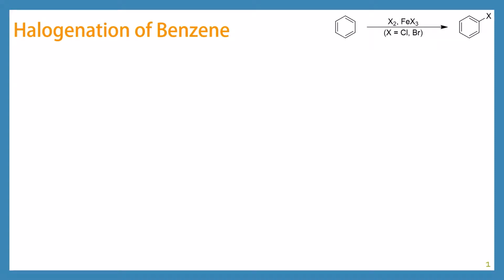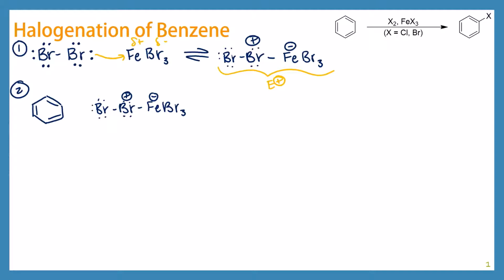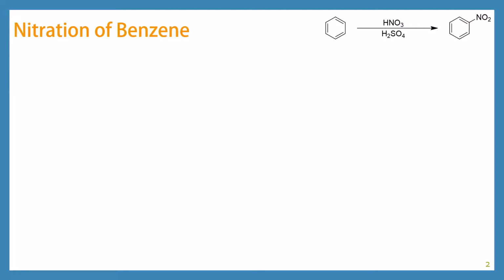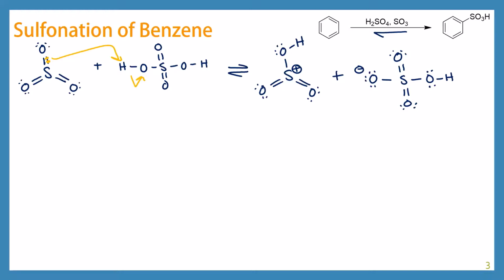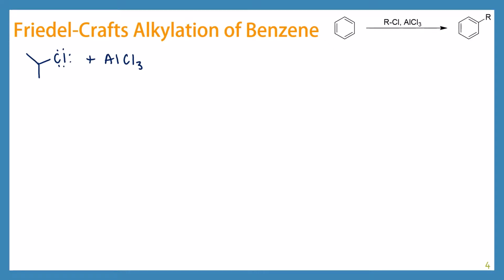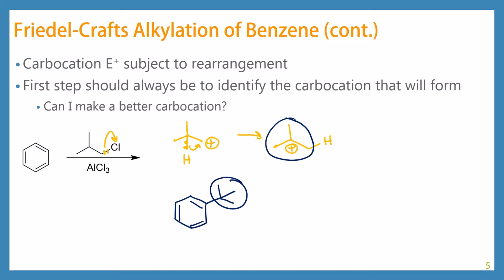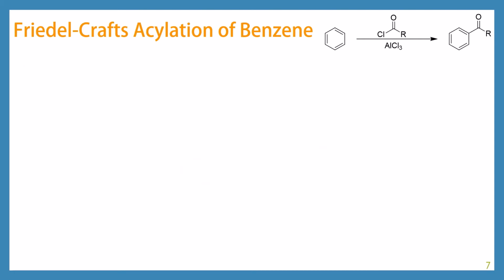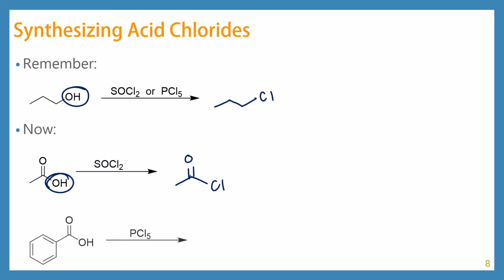CHEM 2342: Module 15 Part 2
Electrophilic Aromatic Substitution: Formation of the Electrophile